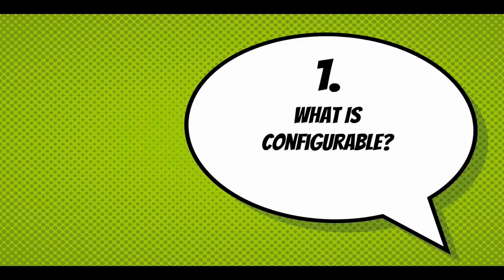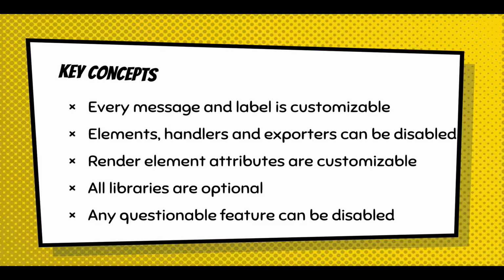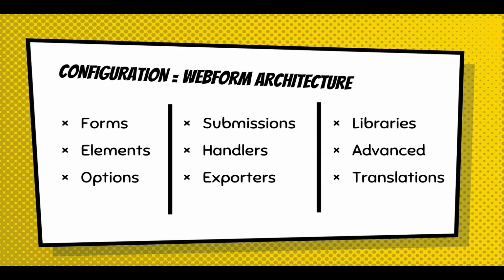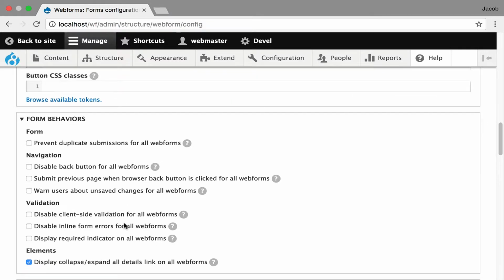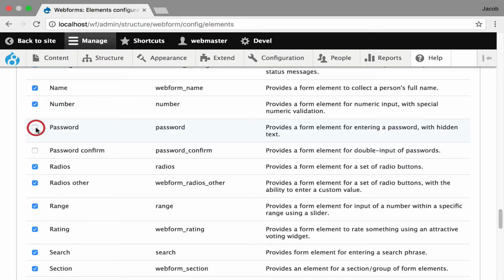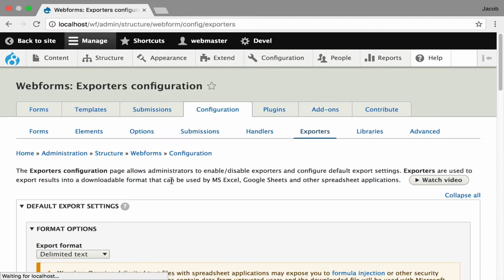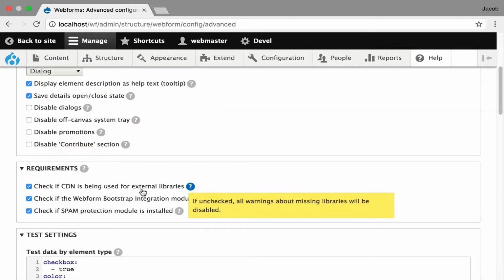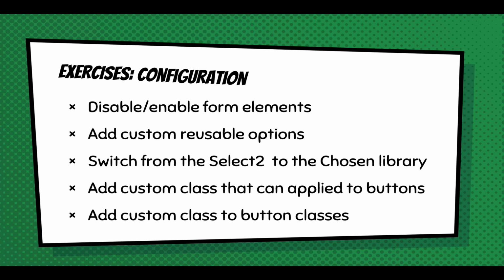Configuring the Webform module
This presentation walks through all the configuration settings available to manage forms, submissions, options, handlers, exporters, libraries and assets.